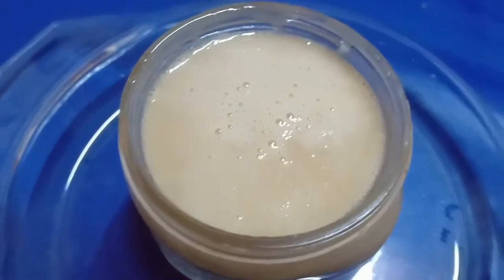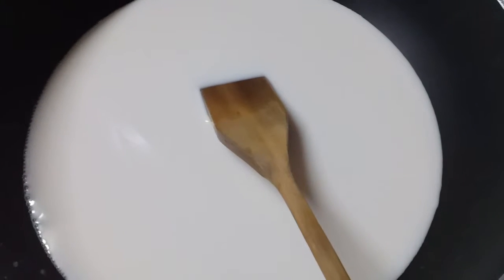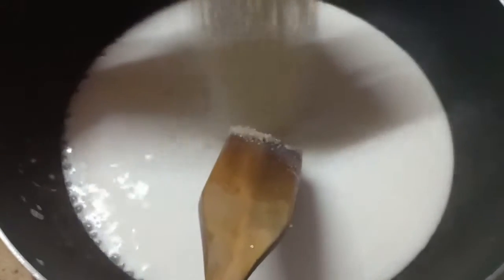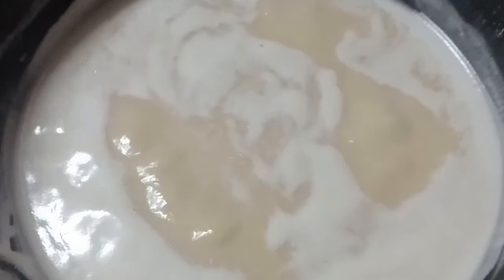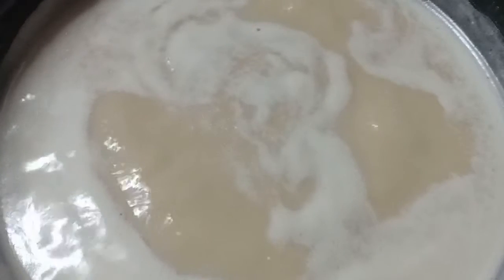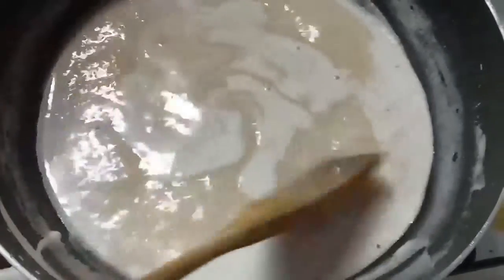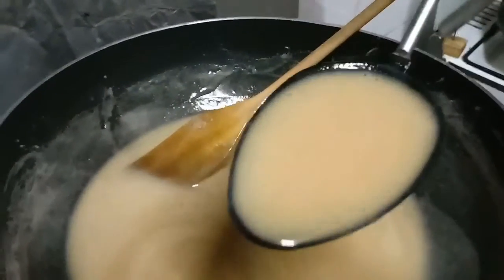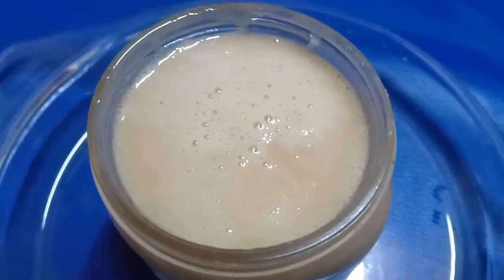How To Make Homemade Condensed Milk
Hello guys, so today we are making condensed milk and helping me out here is amysterious malik.